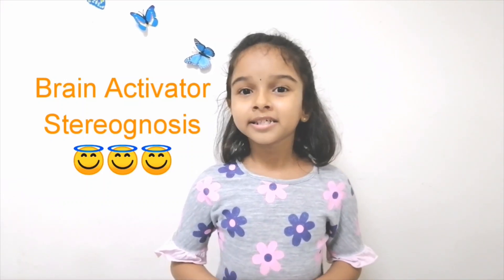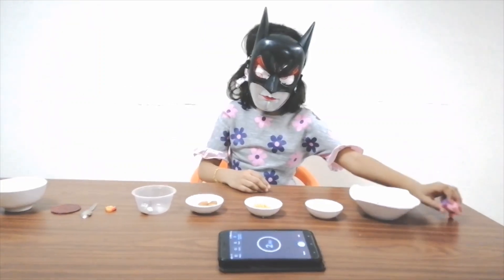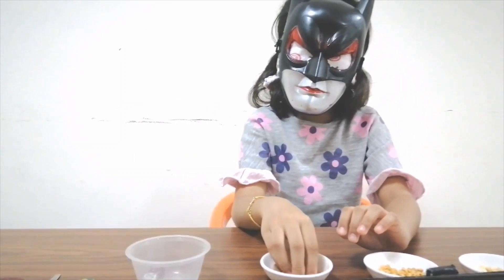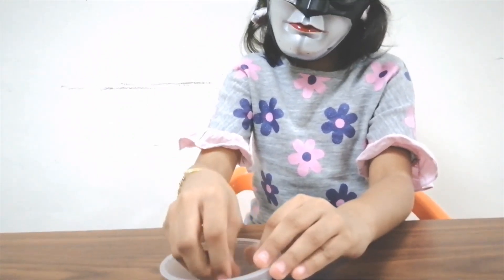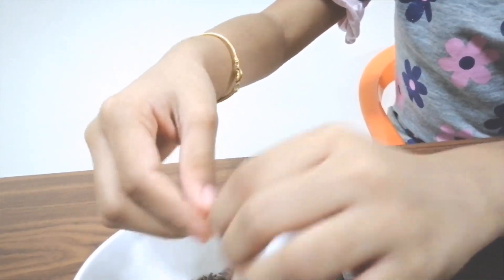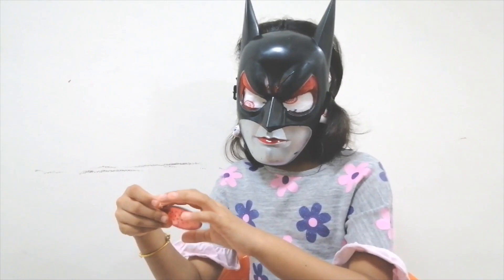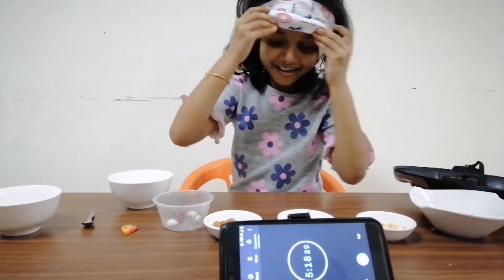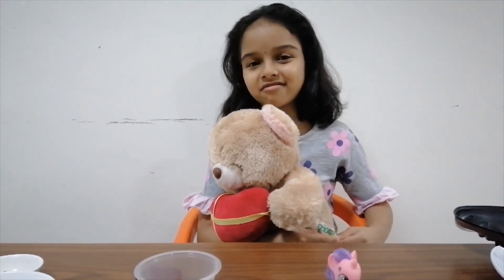Blindfold challenge for kids/ How to train your brain- brain training challenge/ Stereognosis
In this video we will see how to train our brain by means of challenging activities. In medicine its called streognosis which means identifying the objects with touch sensation. Doctors use this activity to test your brain functions. It will activate the thought process and good for creative thinking.